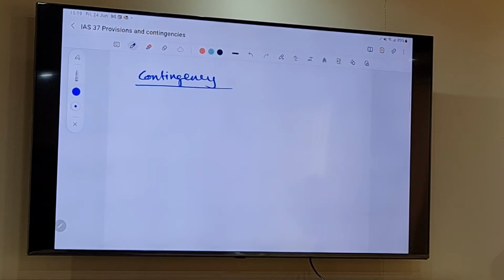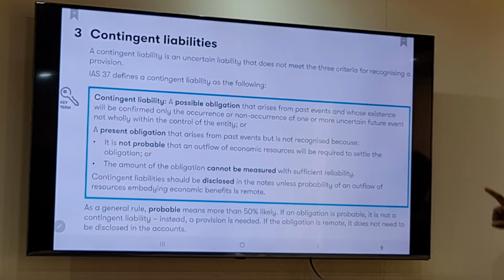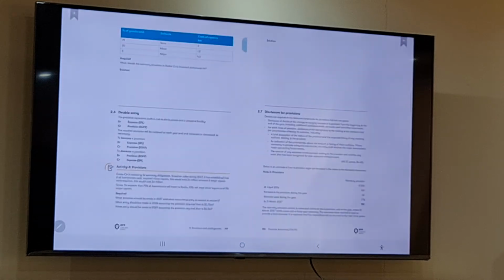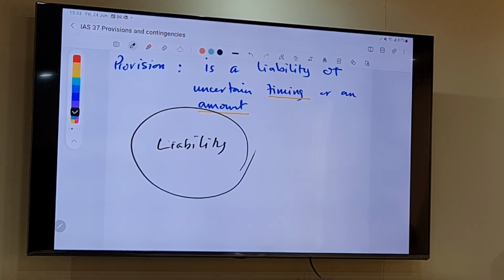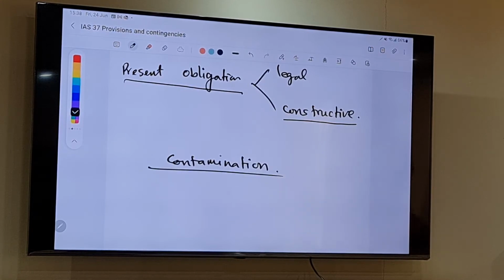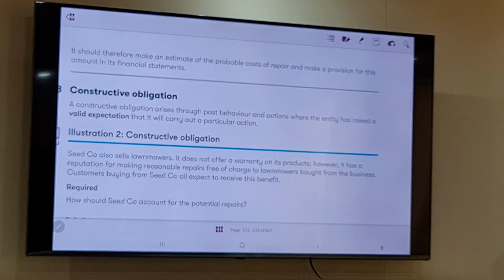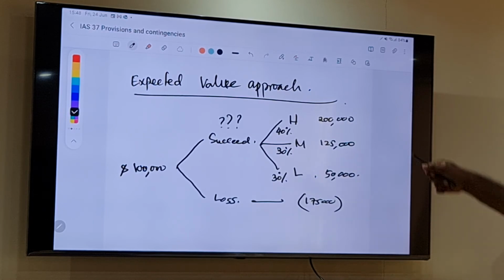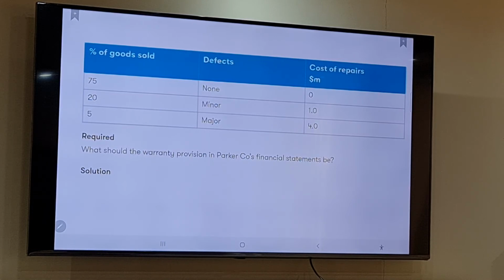Provisions and Contingent Liabilities 24 June 2022 v1